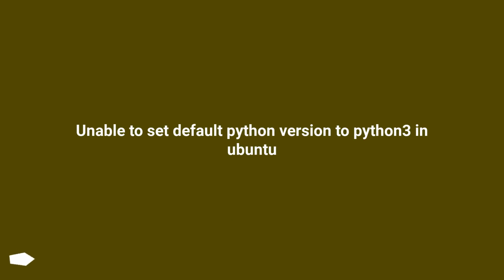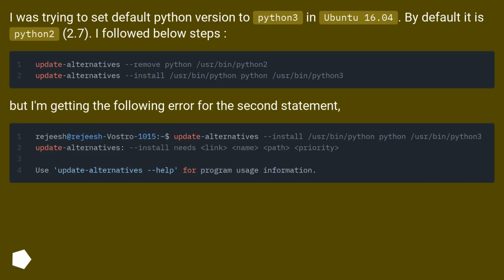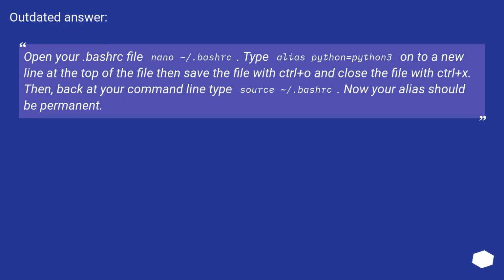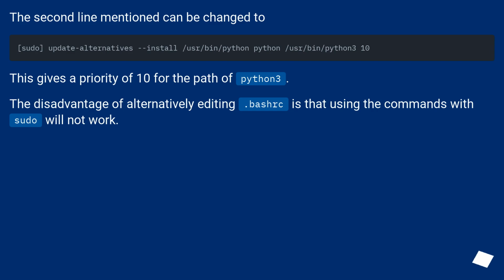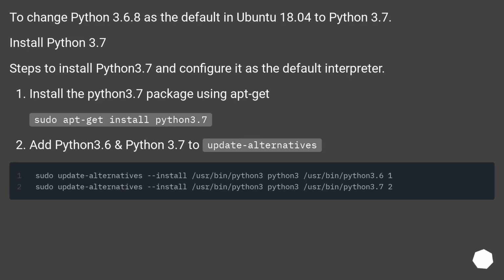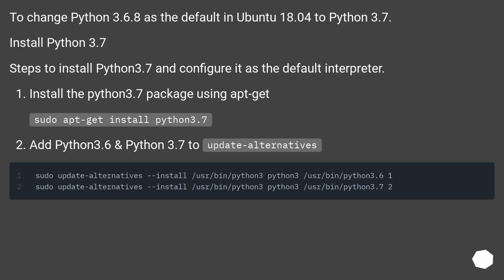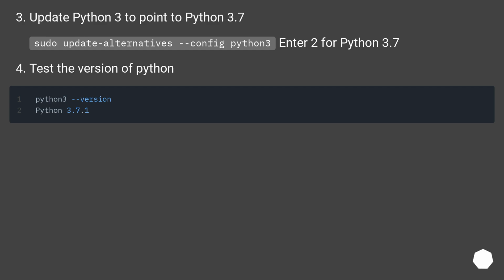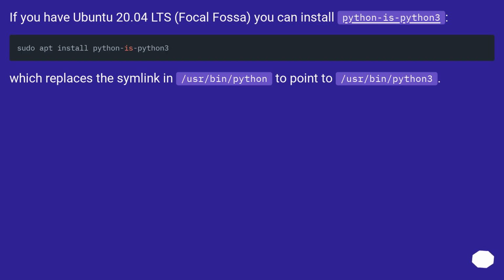Unable to set default python version to python3 in ubuntu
Chapters
00:00 Question
00:37 Accepted answer (Score 190)
01:26 Answer 2 (Score 567)
01:52 Answer 3 (Score 90)
02:52 Answer 4 (Score 69)
03:18 Thank you